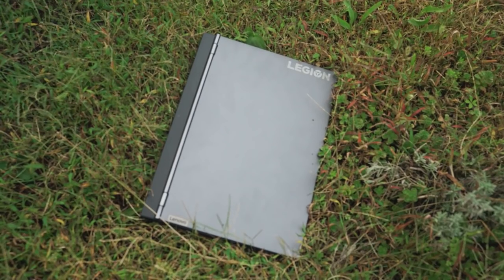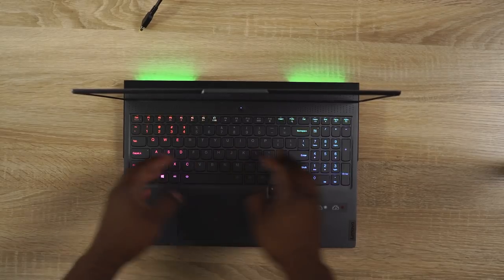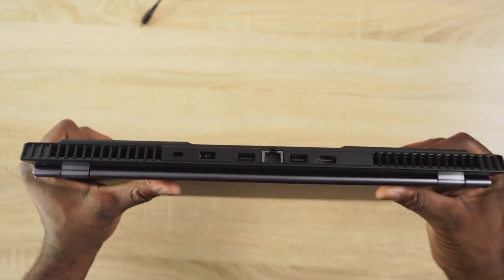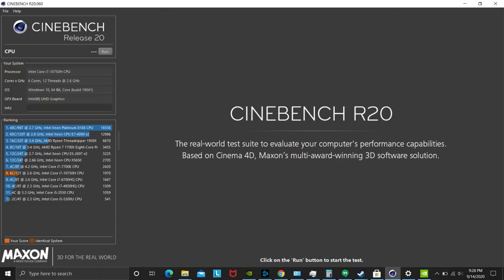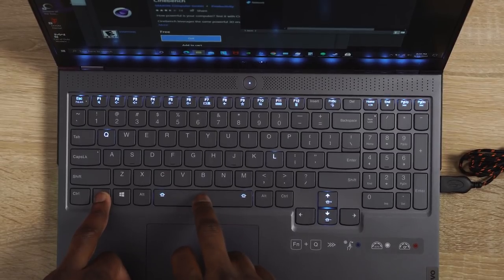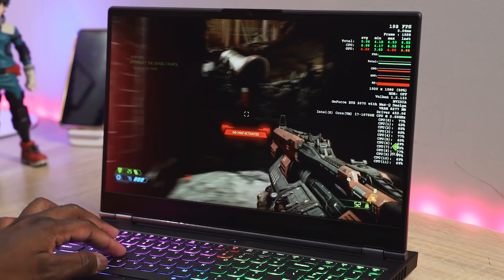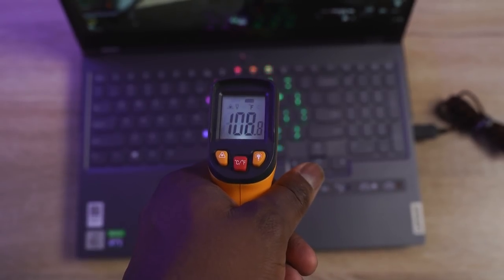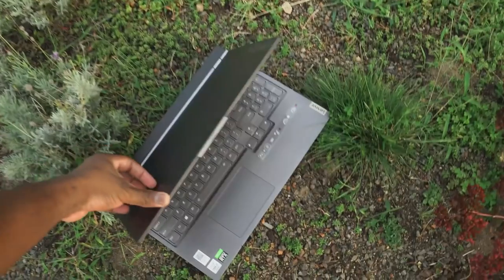Lenovo Legion 7i Review: The Real Truth!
The Legion 7i is a gaming laptop with power and a lighter frame. how well doe sit perform?